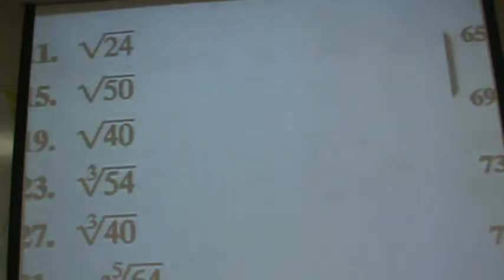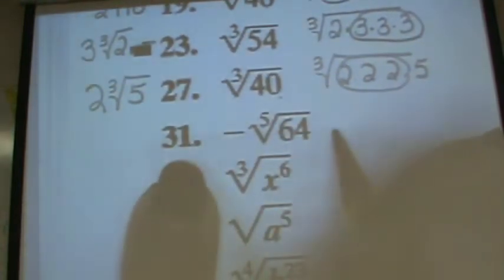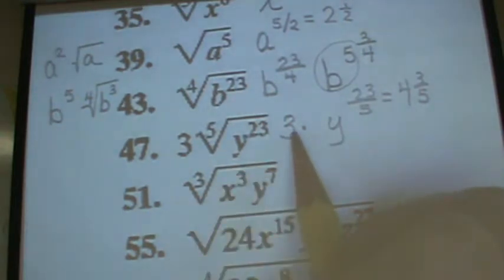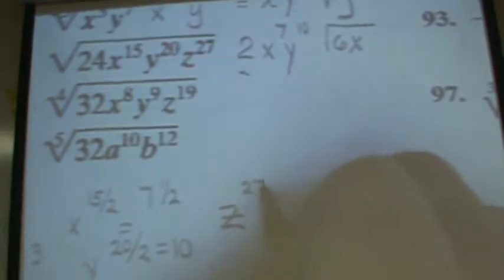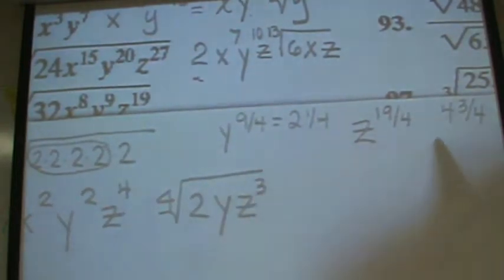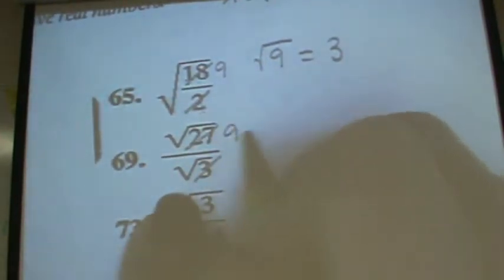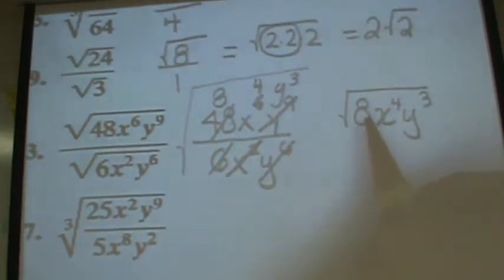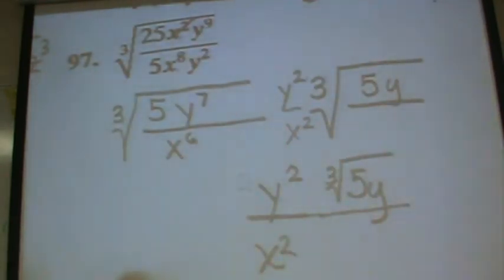Math 1000 Chapter 7 7.3 Homework